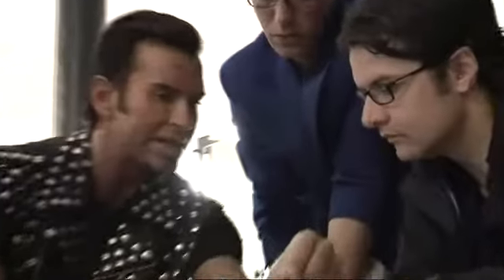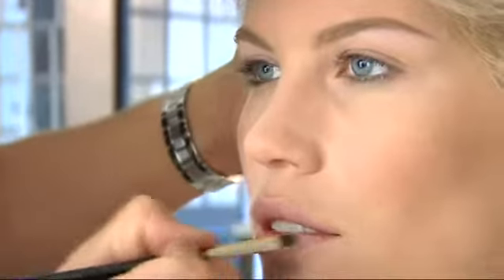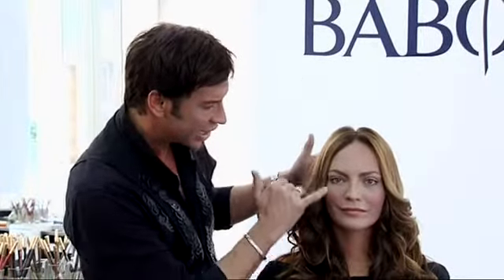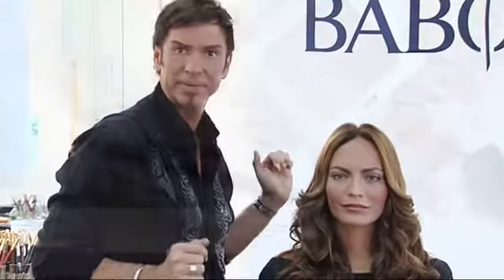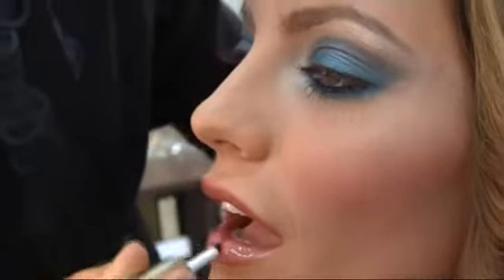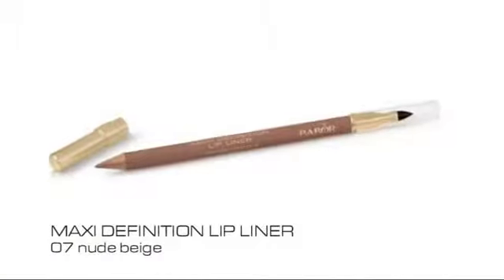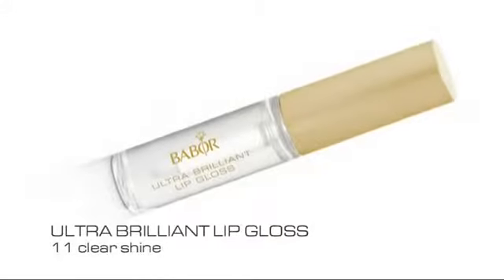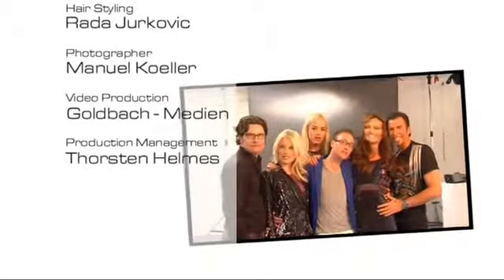FACE DESIGN COLLECTION Trend Collection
Het face design concept gaat uit van het volgende principe: Make-up is eerst vorm, dan kleur! Elke make-upsessie begint met het perfectioneren van de gezichtsvorm.